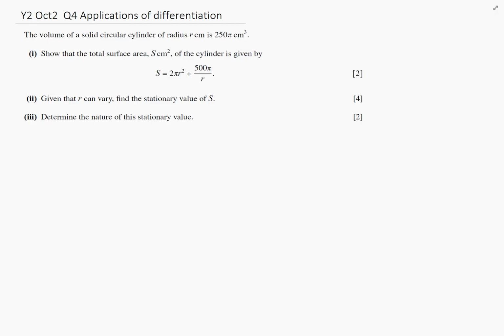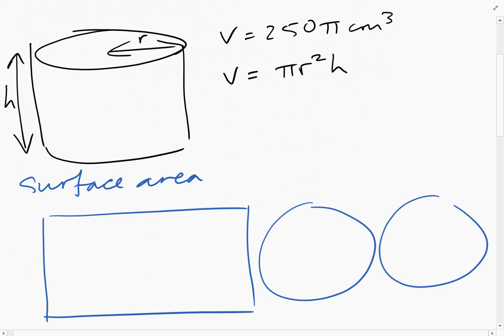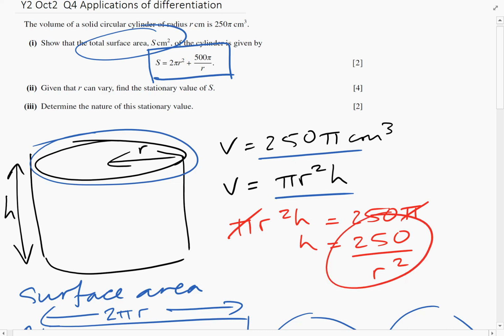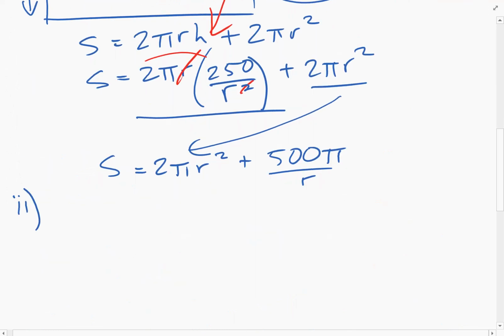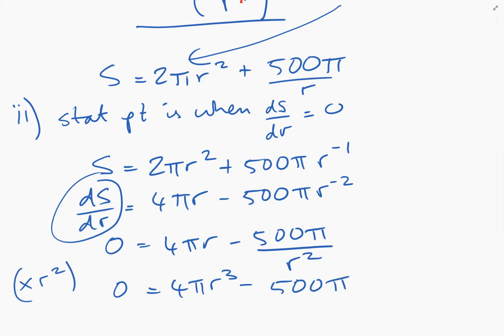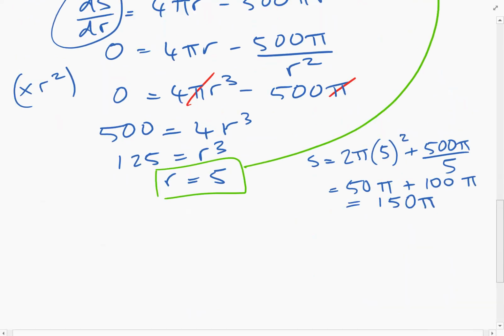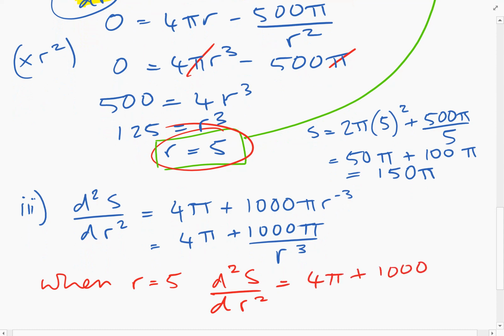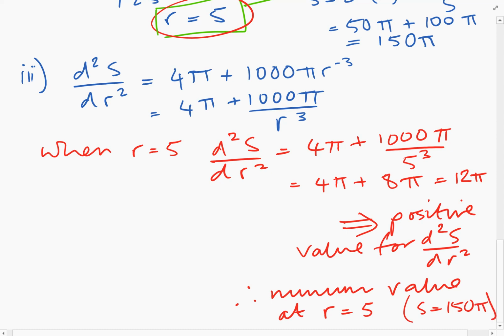Flashback Friday Y2Oct2 Q4